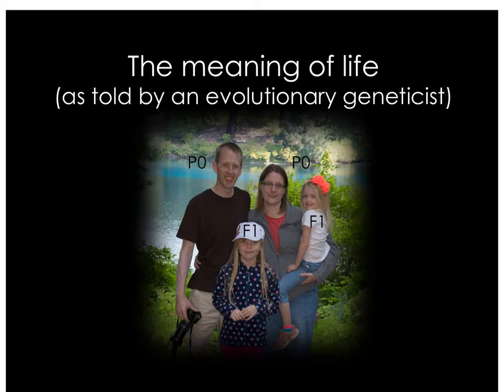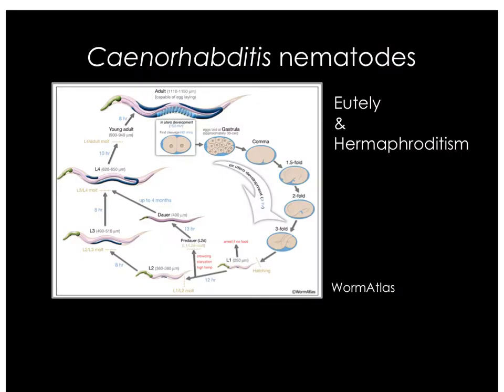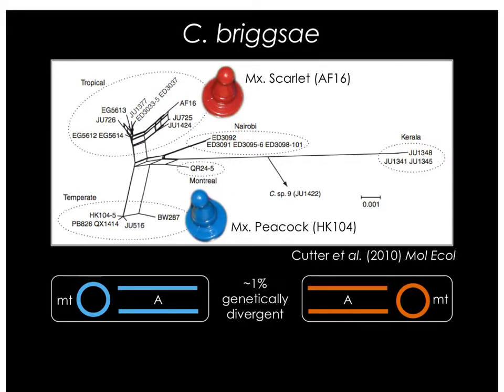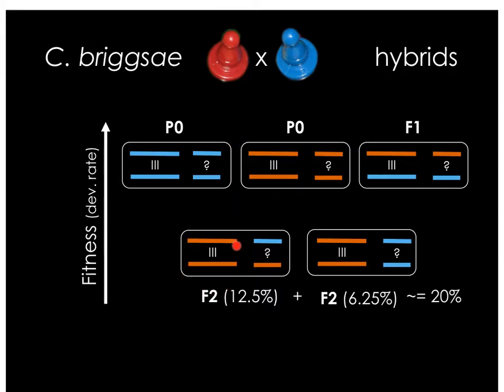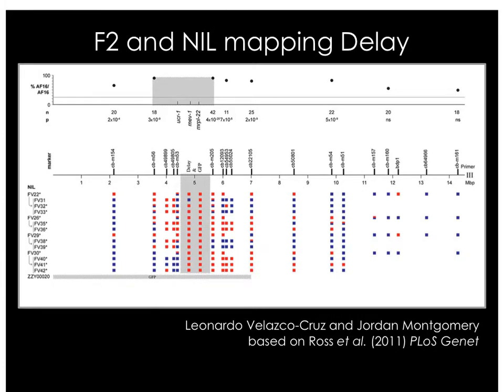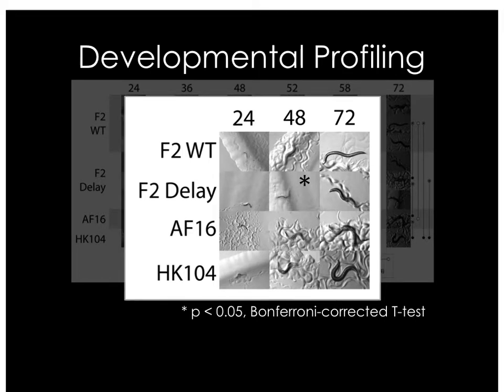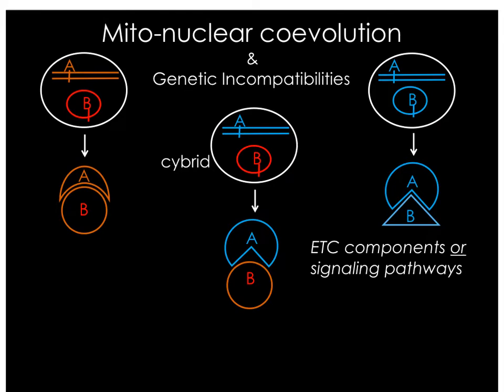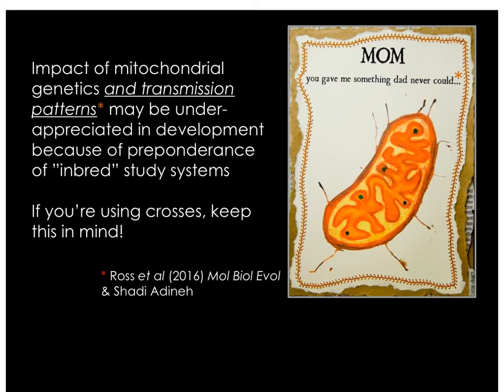170330 West Coast SDB Talk: "Clues to hybrid developmental dysfunction" in Caenorhabditis briggsae